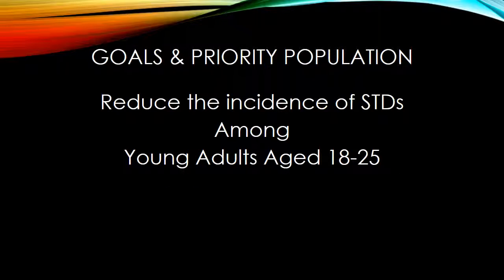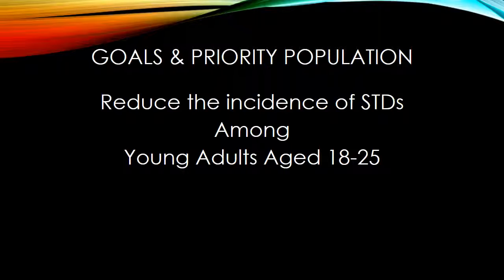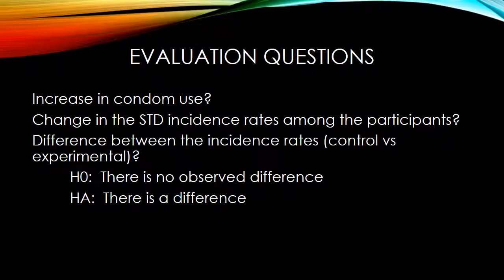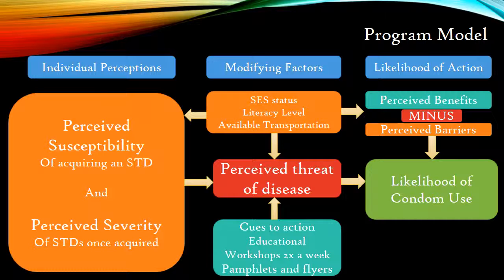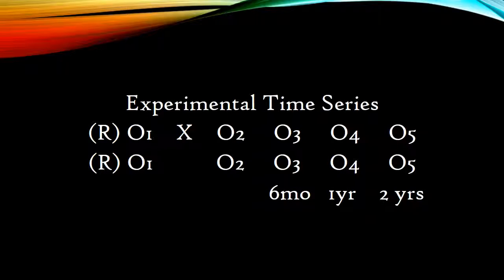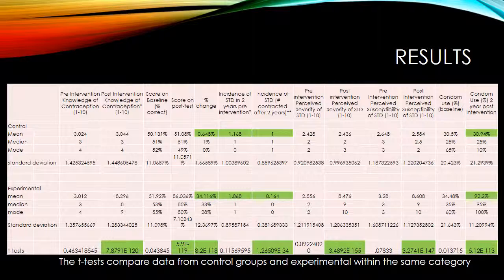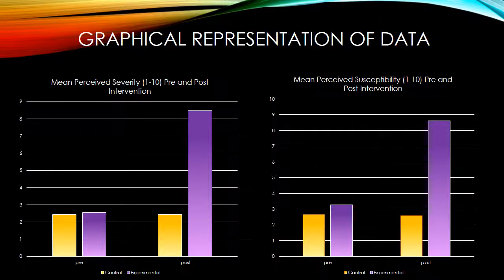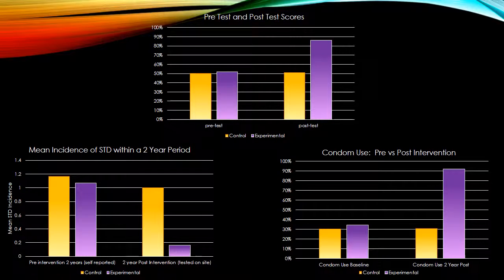Group 16 FreeFromSTDs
Final Presentation for Group 16